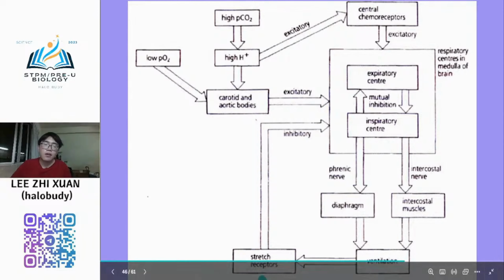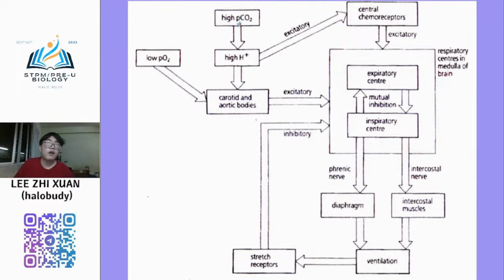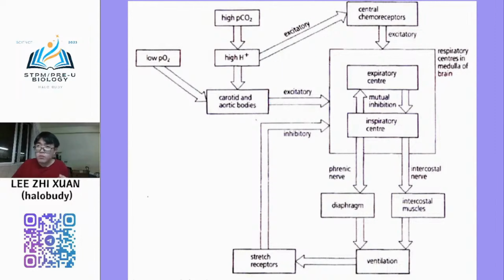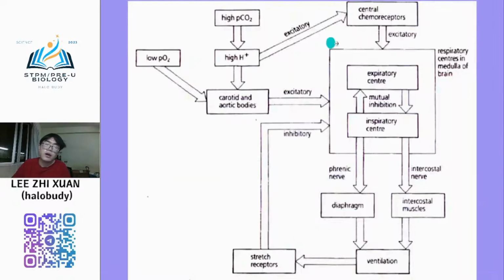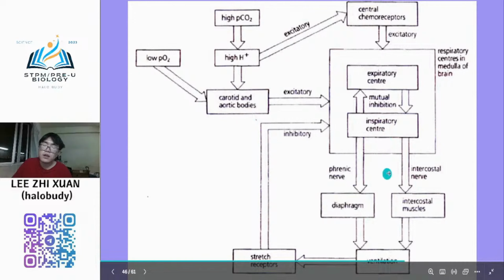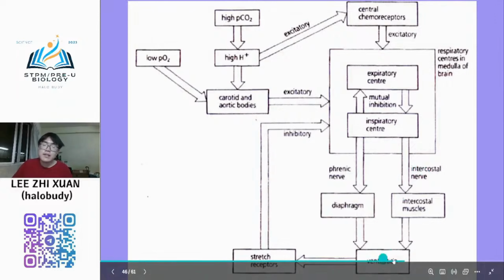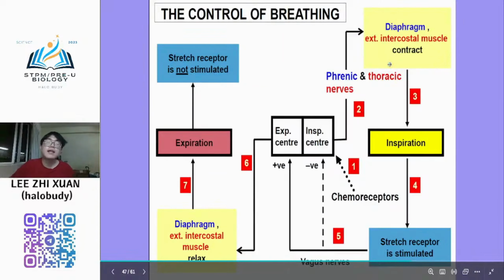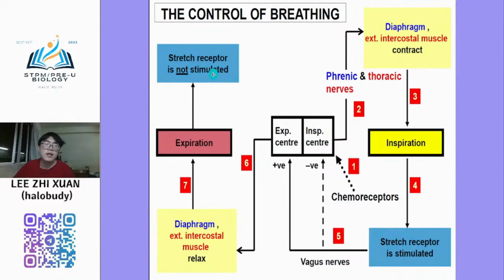STPM BIOLOGY SEM 2 CHAPTER 7 7.2 BREATHING MECHANISM | PART 2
Free class tutorial for STPM Biology Sem 2 for Chapter 7 Gaseous exchange : 7.2 Breathing Mechanism by  @halobudy_leezhixuan   (LEE ZHI XUAN) current UTM bachelor degree of  industrial biology students.